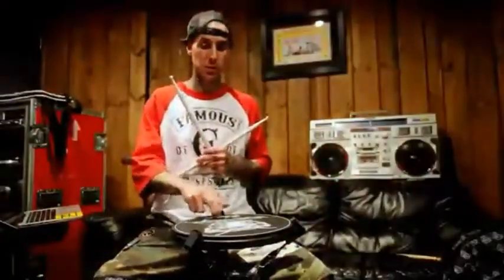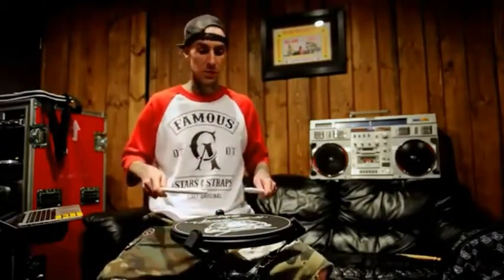Travis Barker - Practice Pad Warmup (Sticking)